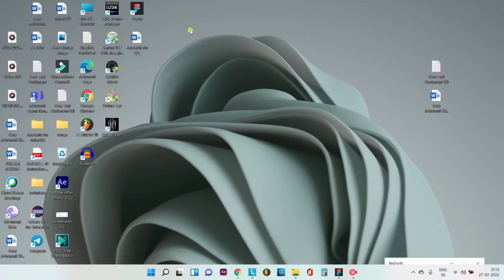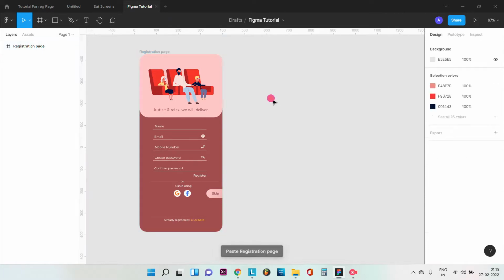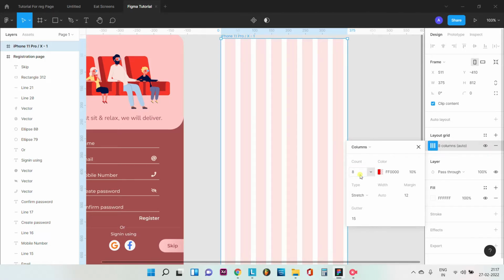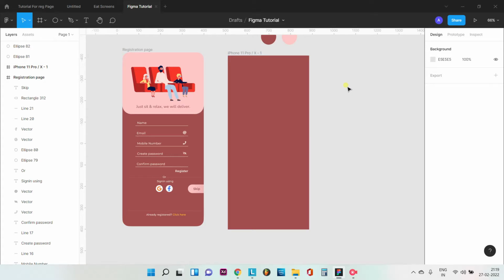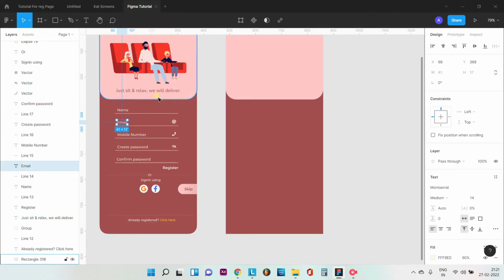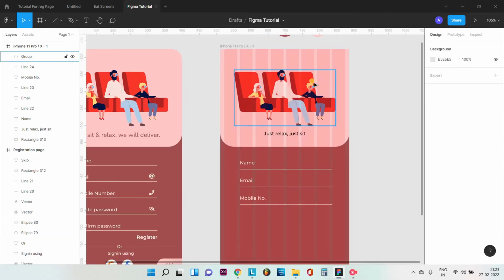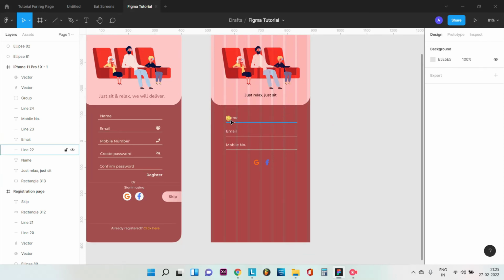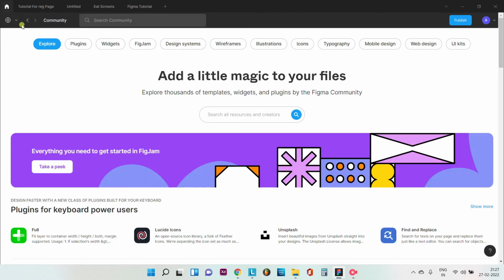Basics Of Figma | App design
I have been learning Figma for a while, now its my time to teach you guys what I have learnt, how to deal with stuffs when starting with Figma.

Tools used are : Figma | Pen & paper
✨ Tags ✨
Learning Figma
UI/UX Design for Beginners 2022
Learning Figma